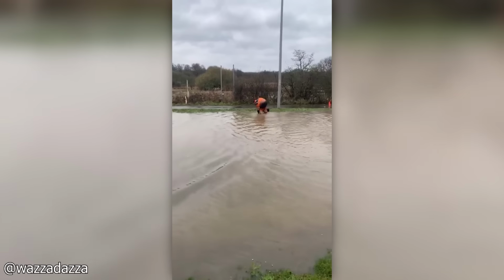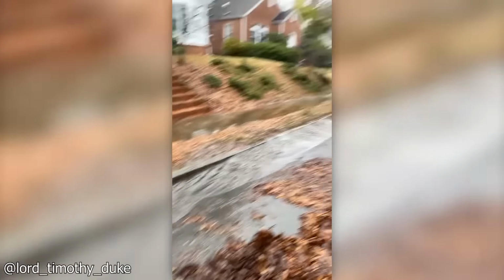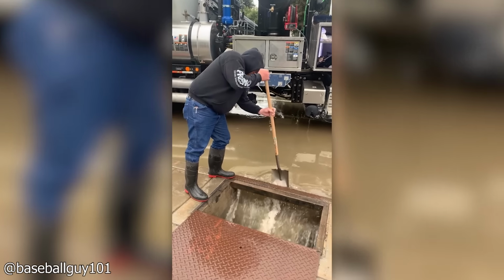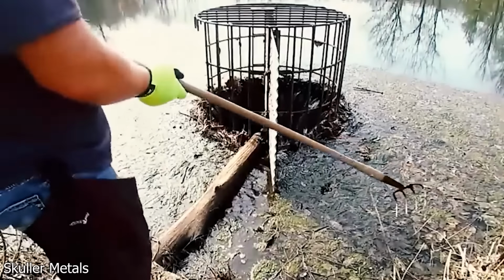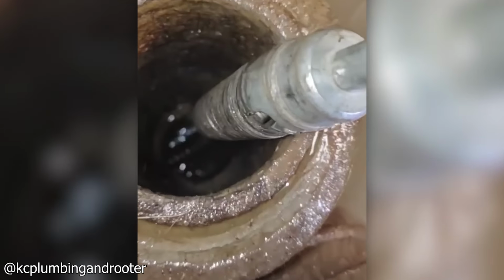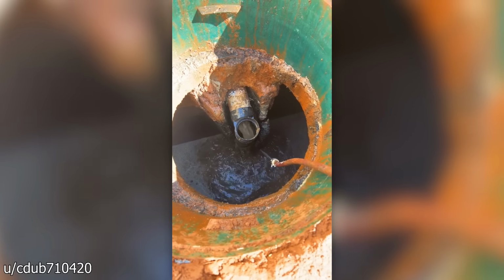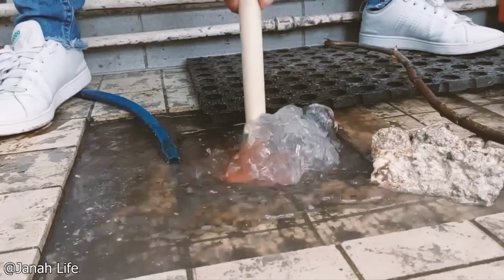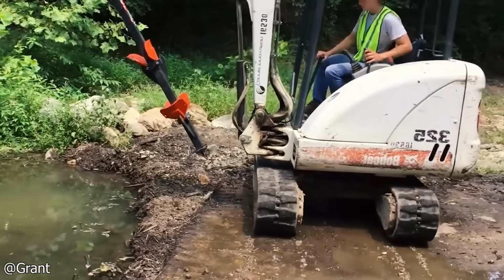Best Drain Unclogging Compilation #60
Best Satisfying Unclogging & Drainage Compilation

Thanks for submitting your clip to this video!

I make videos of sewer openings as well as different rains and floods.